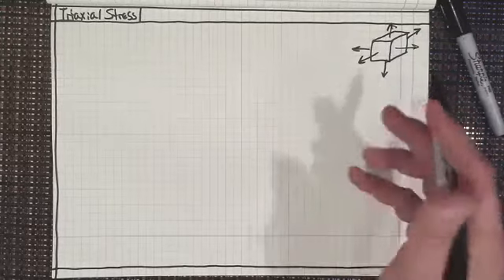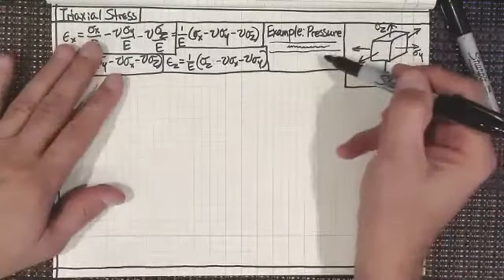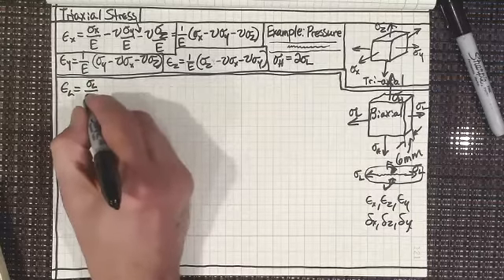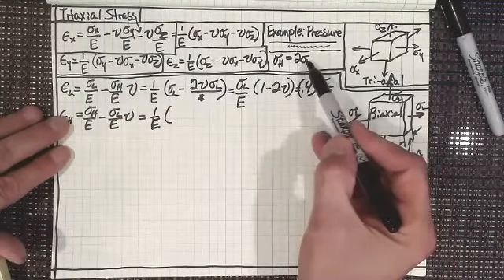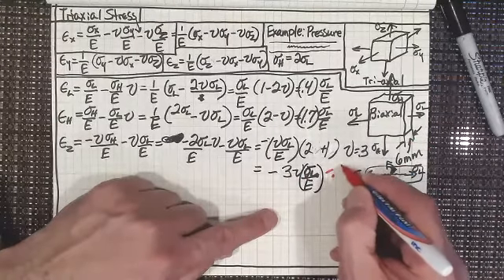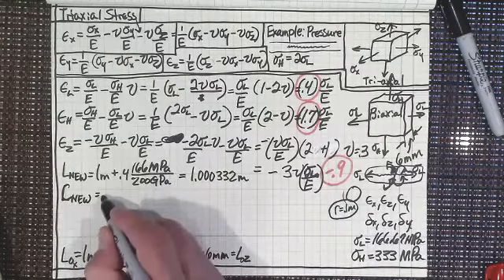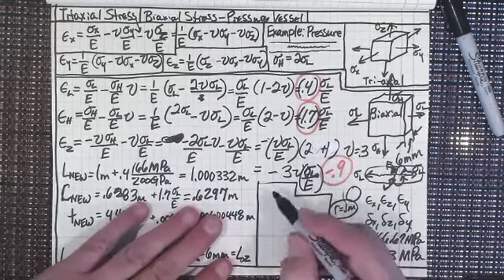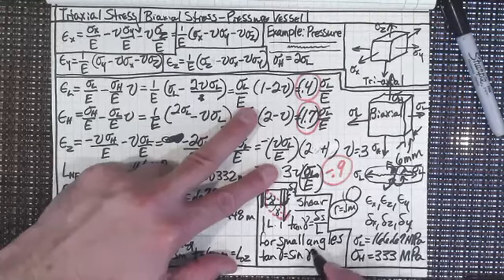Engineering Mechanics Lecture 38 Triaxial Stress Pressure Vessel example